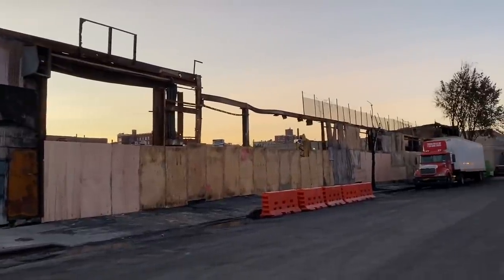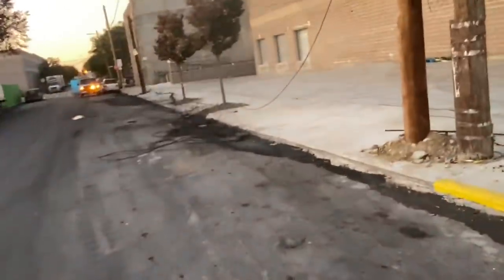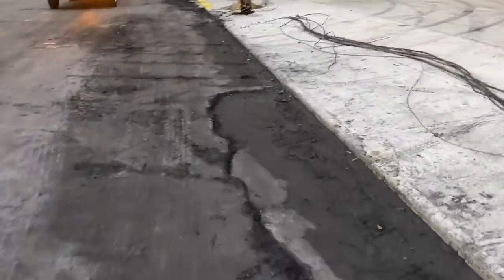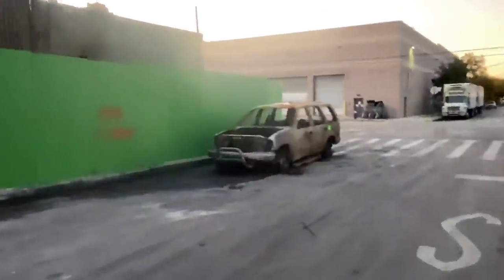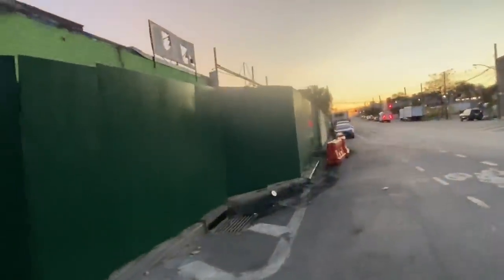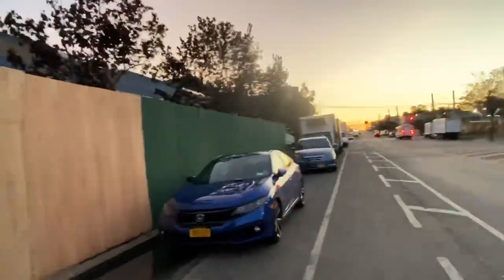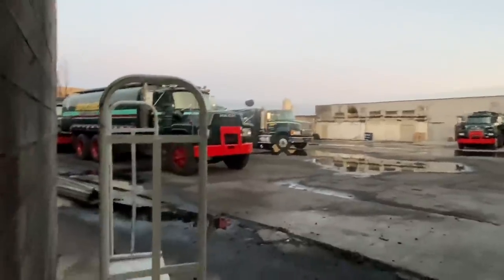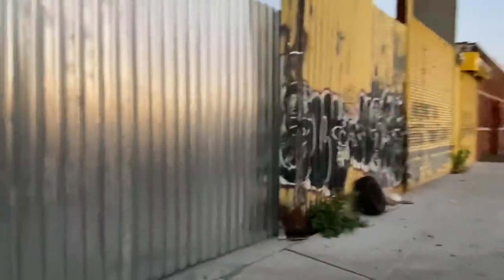FDNY BOX 2433 - FEW DAYS AFTER VIDEO WHERE THE FDNY BATTLED FEROCIOUS 5TH ALARM FIRE IN A JUNK YARK.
HERE YOU WILL SEE A FEW DAYS AFTER VIDEO WHERE THE FDNY BATTLED A FEROCIOUS 5TH ALARM FIRE IN A JUNK YARD, WITH EXTENSION INTO A WOODEN PALETS STORAGE FACILITY, ON DRAKE STREET IN THE HUNTS POINT AREA OF THE BRONX IN NEW YORK CITY.